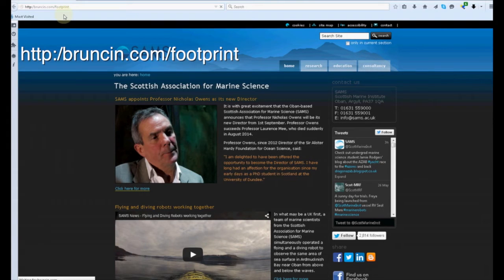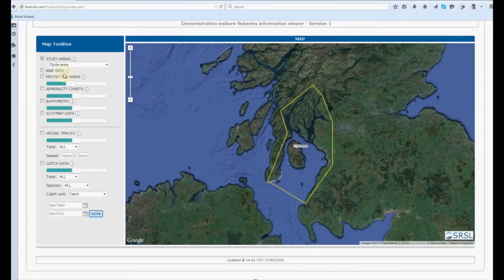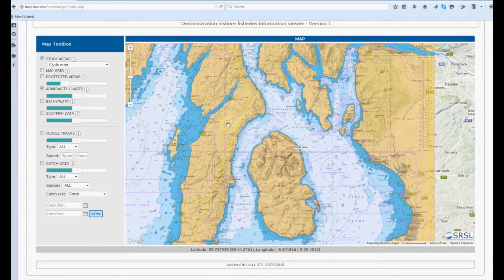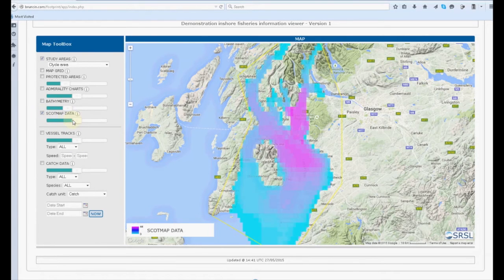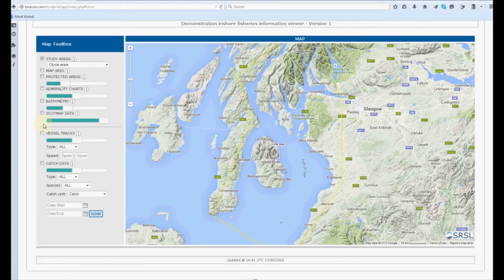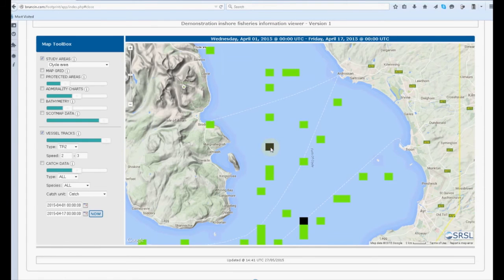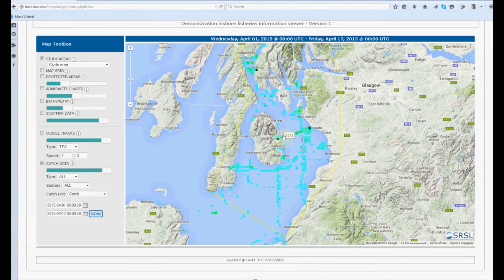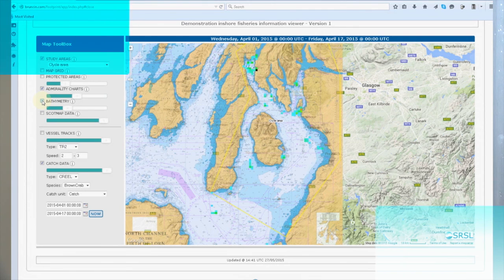EFF WP4 Inshore Fisheries Data Explorer